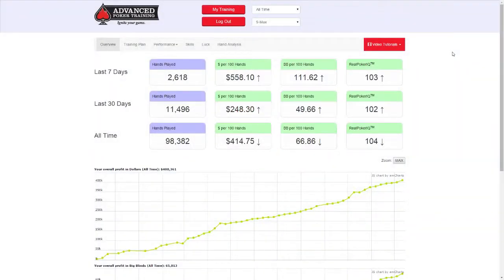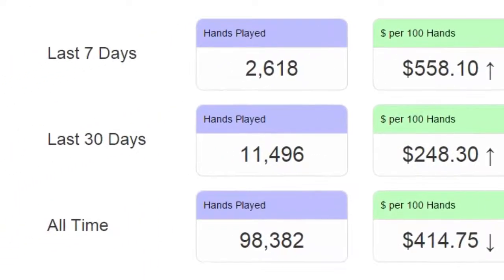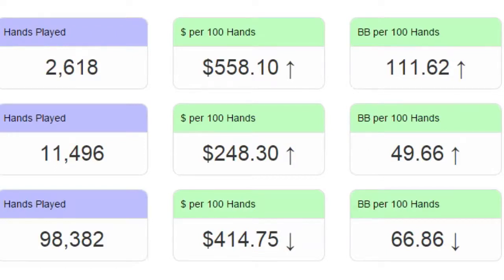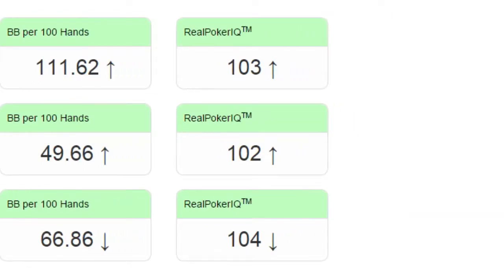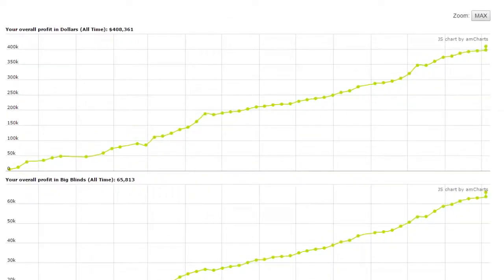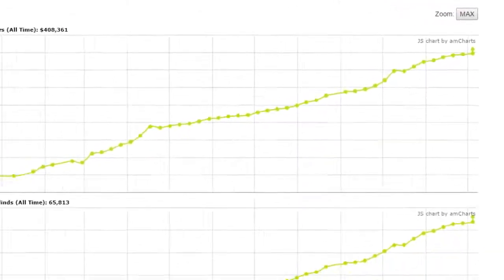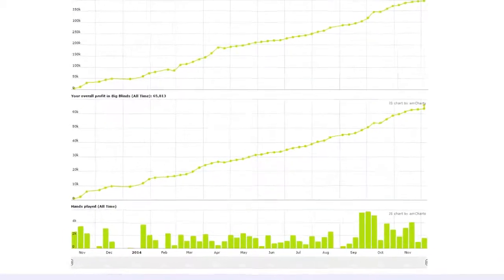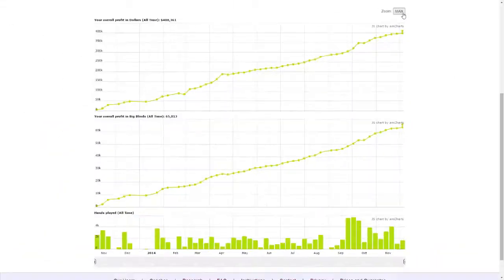Advanced Poker Training Overview Page Instructions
This page explains how to use APT's Overview Page.

AdvancedPokerTraining.com is the world’s #1 poker training site. Play up to 500 hands per hour of No Limit Hold’em, even Tournaments against up to 8000 virtual opponents. When you’re in a tough spot, press the Brain Button to get immediate advice.

Your weekly personal training plan will have you dominating your opponents in no time, and the “Beat the Pro” feature lets you challenge Poker Legend Mike Caro, Player of the Year Jonathan Little, and Two-Time Bracelet Winner Scott Clements. Try out our patented system for free at AdvancedPokerTraining.com!